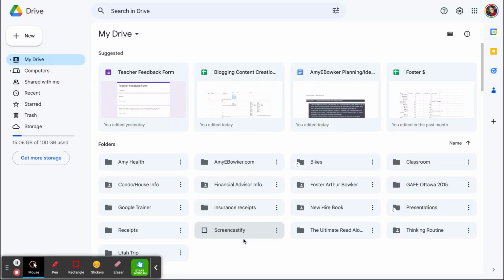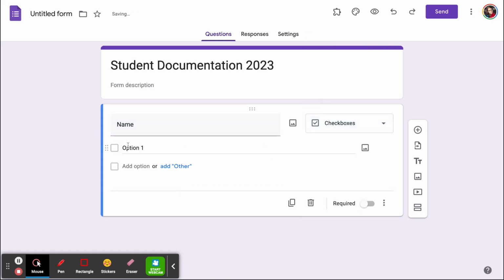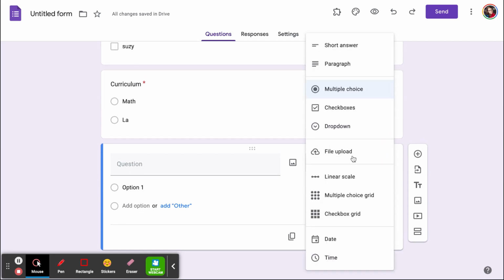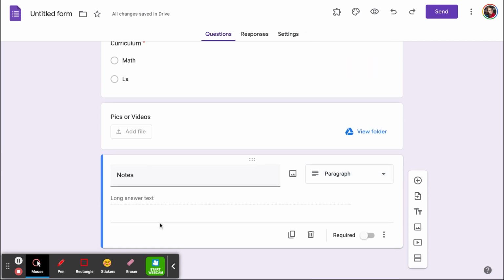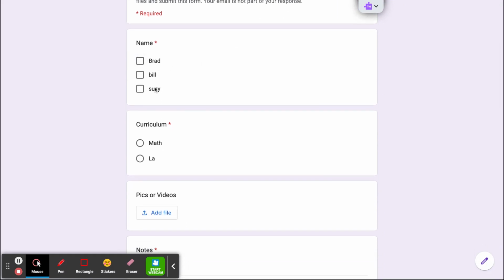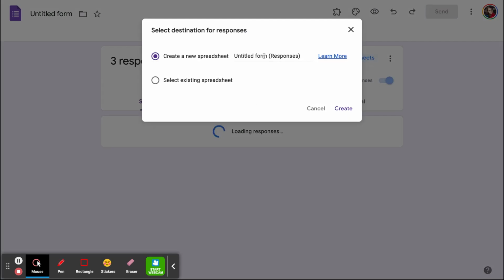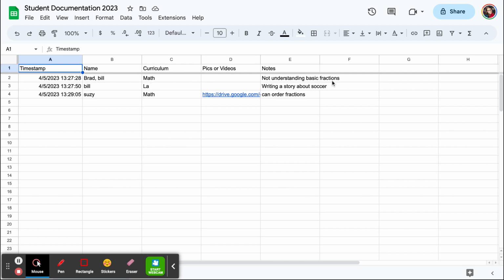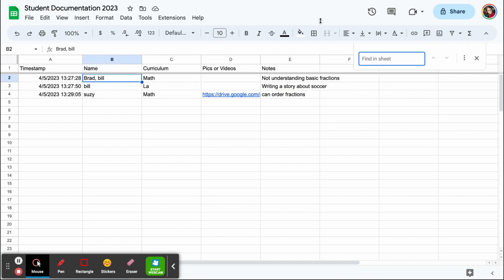The Easiest way to Document Notes about your Students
Use a Google Form to Document Notes, grades, parent communication about your students.